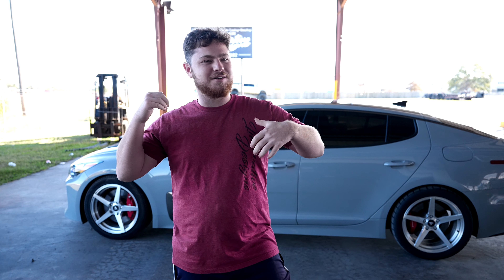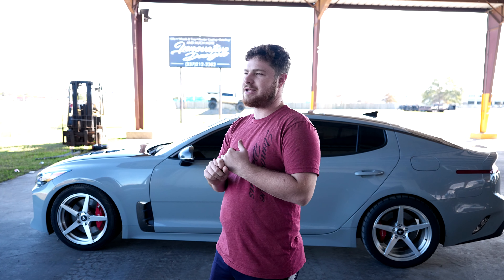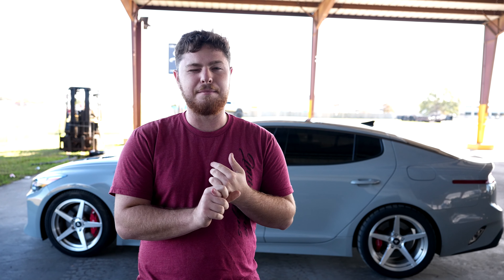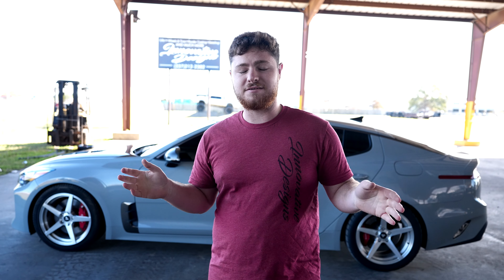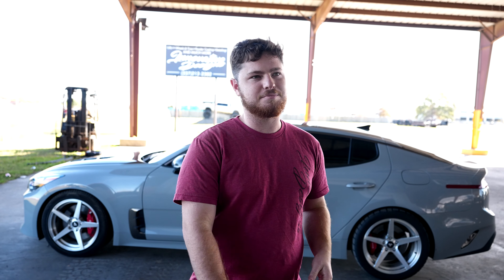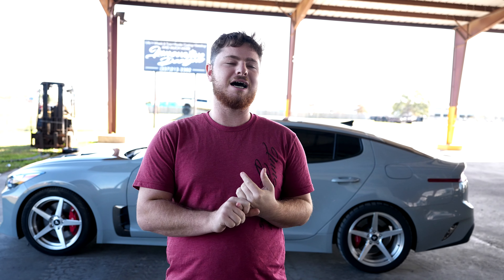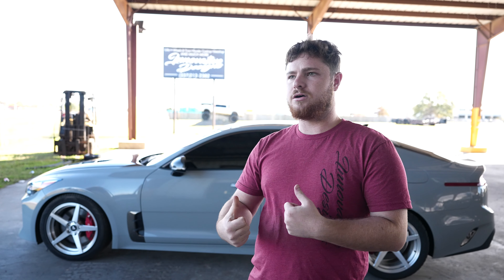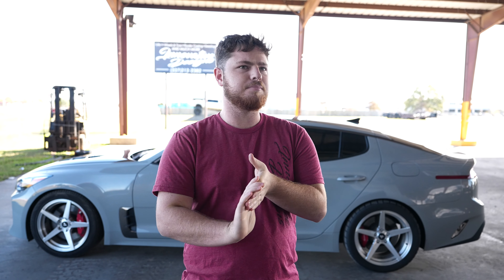How To Get 500whp In A Kia Stinger! (10 Second Quarter Mile!)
Discussing how to get 500whp in a Kia Stinger! Step by step part by part process on how to get there!